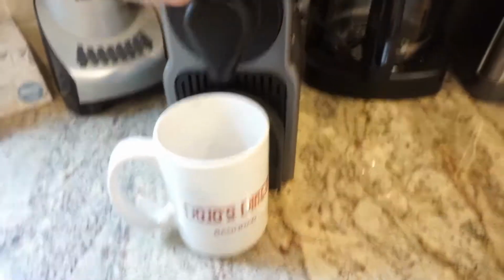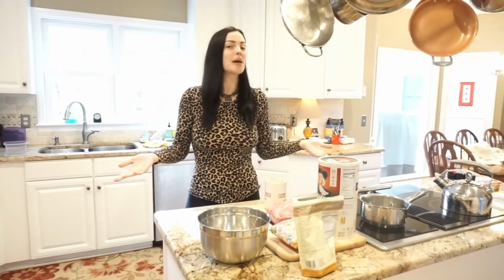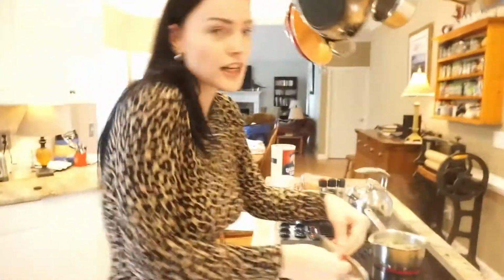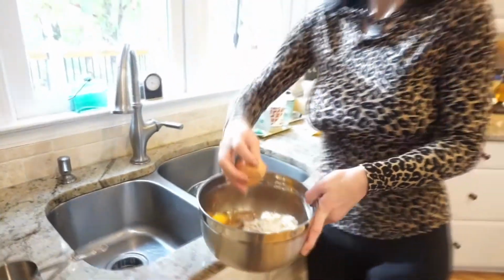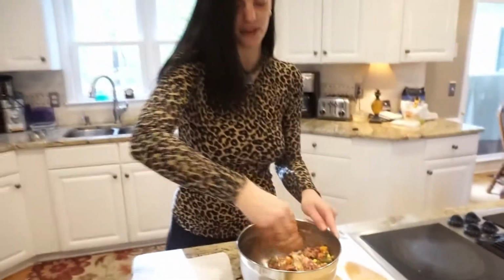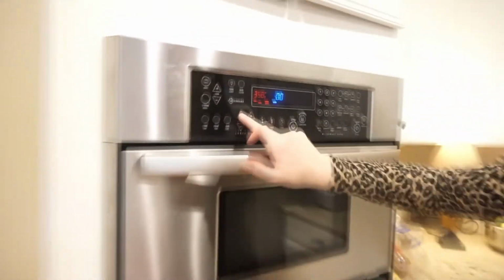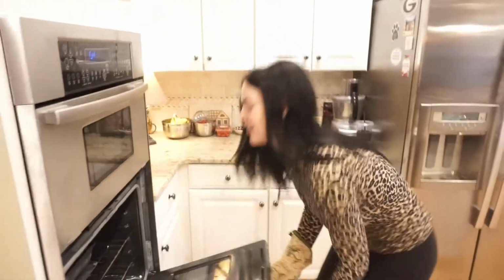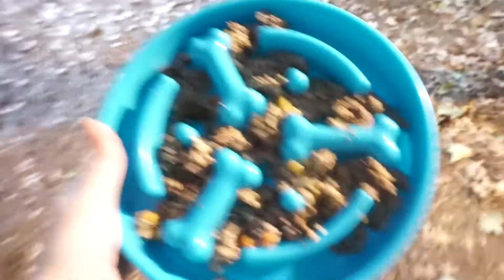DOGGY MEATLOAF (AKITA BIRTHDAY)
It's Hunter's 1st Birthday today! In this episode, I'll be showing you how I made his special birthday meatloaf.